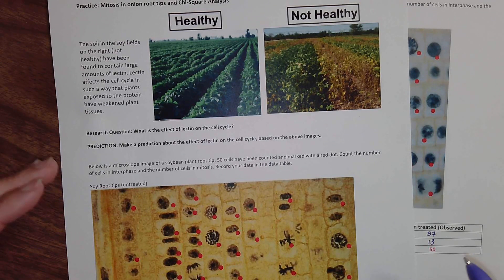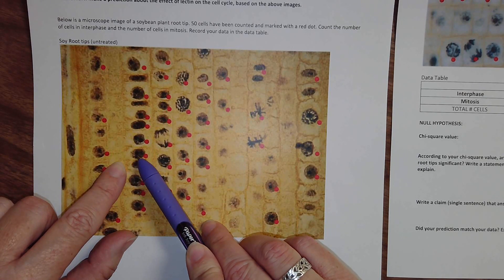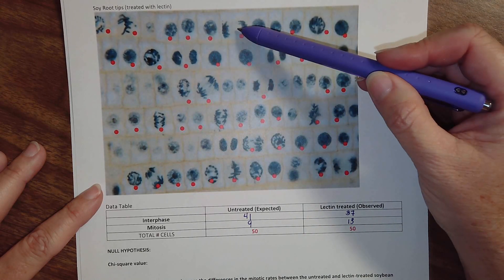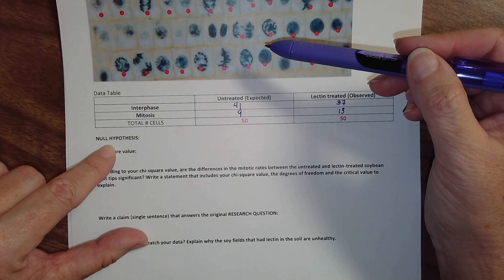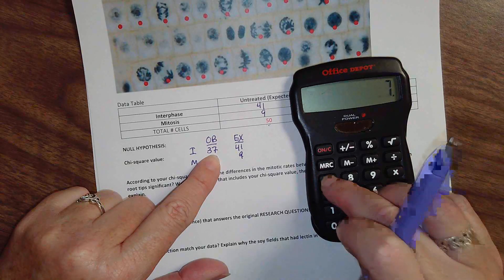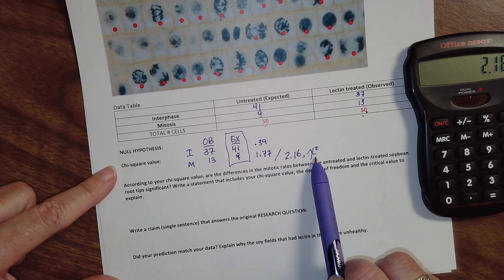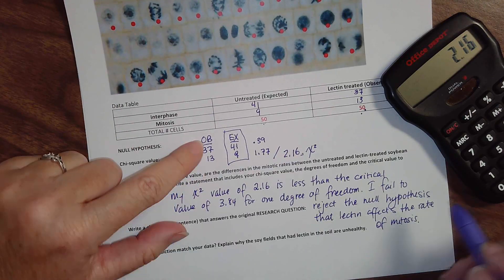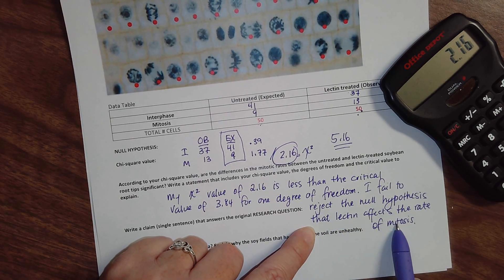Chi square lectin mitosis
chi square practice ap bio